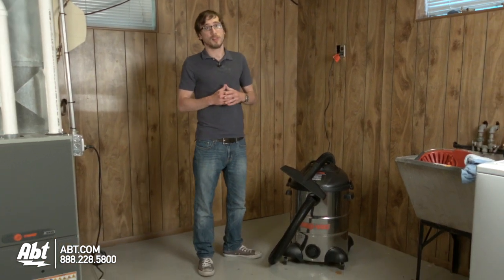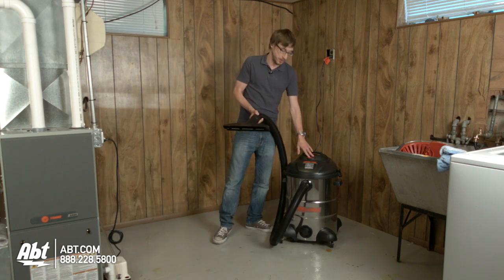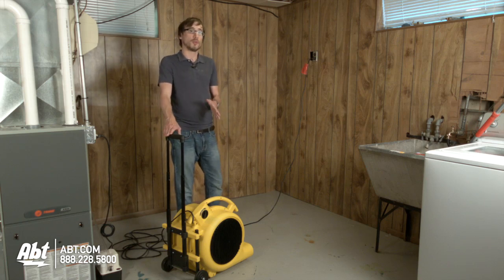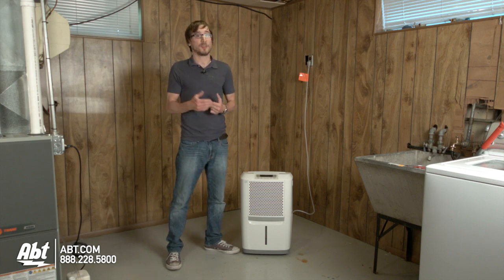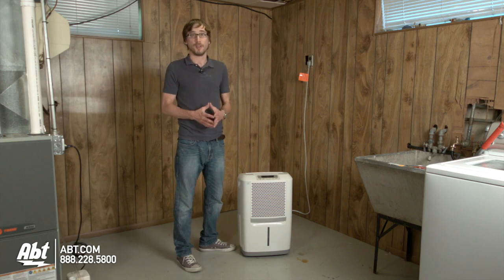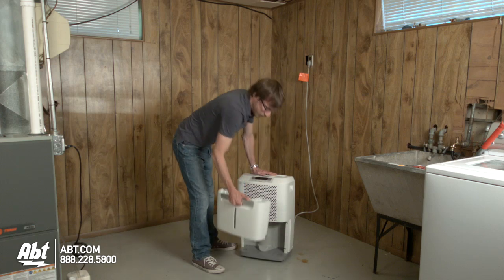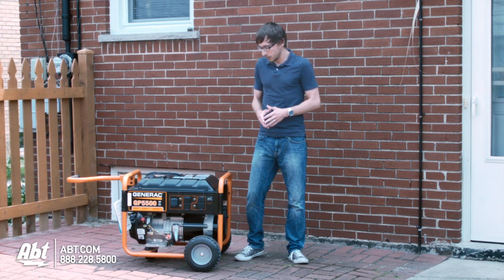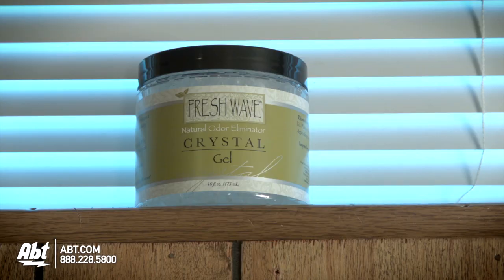After Storm Cleanup - Tools and Appliances for Cleaning...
You never can tell when a storm will damage your house but you can be prepared.
In the event that your basement floods you will need a few things:

1.  A high-quality wet/dry vac.  Use this to suck up as much standing water as possible.
2.  Air Mover.  Use this to blast the ground with high-speed air to help in the evaporation process of moderately damp areas to remove stagnant standing water.
3.  Dehumidifier.  Run a dehumidifier in the room to remove unnecessary moisture from the air rugs carpet.
4.  Power Generator. Use this if you have no power (can you to power your cleanup tools) as well as run your refrigerator backup lighting etc.
5.  Odor management:  If your basement still has a musty smell use a deodorizer like Fresh Wave to eliminate odors in the affected area.